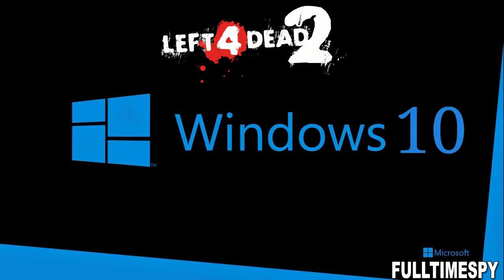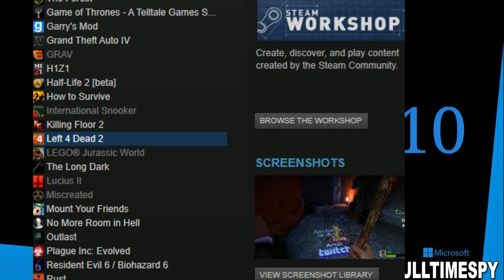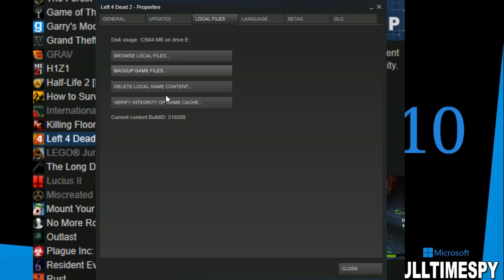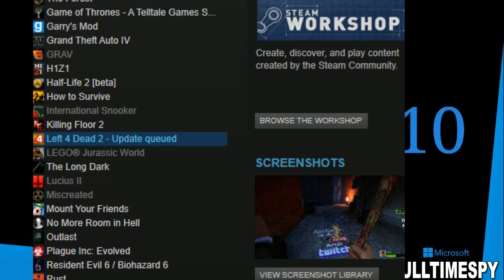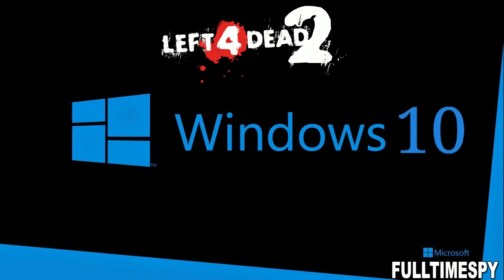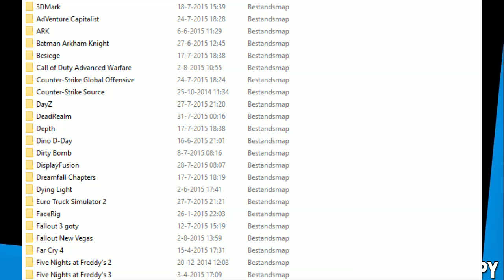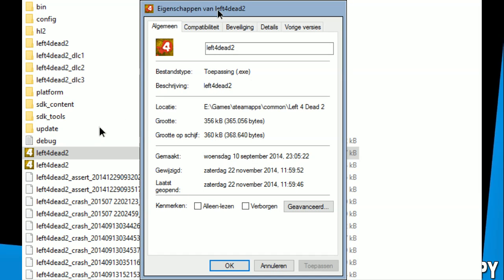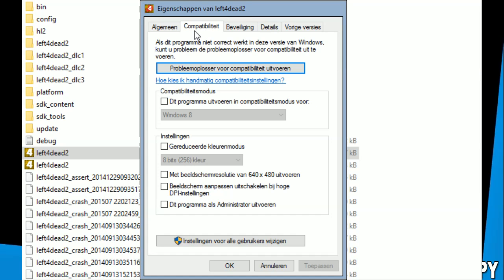How to fix Left 4 dead 2 crash on windows 10